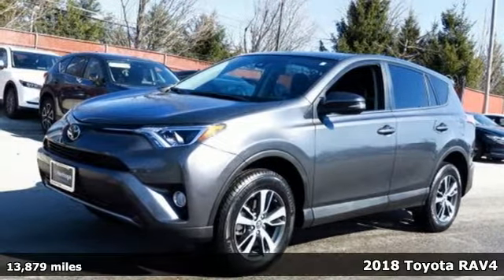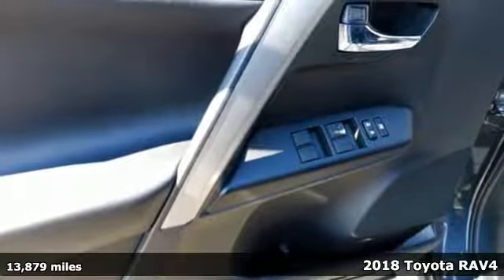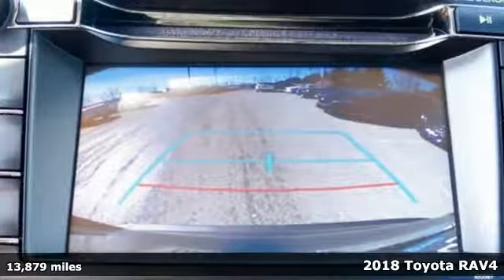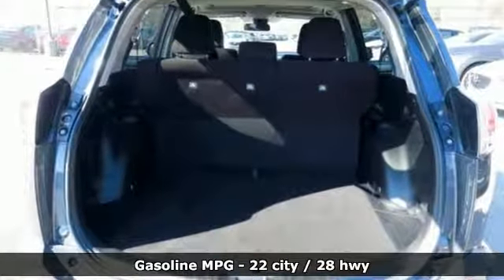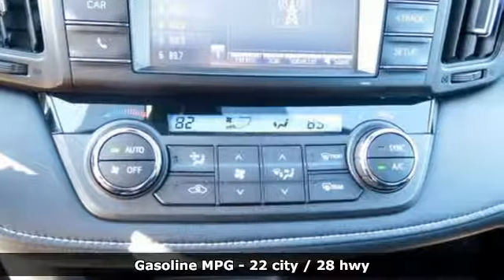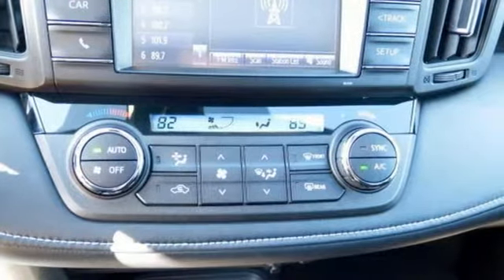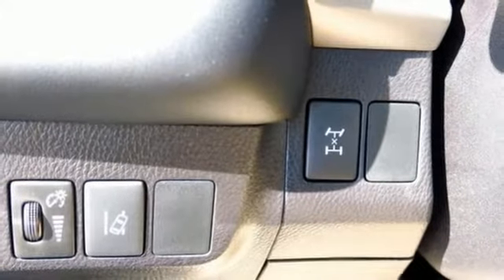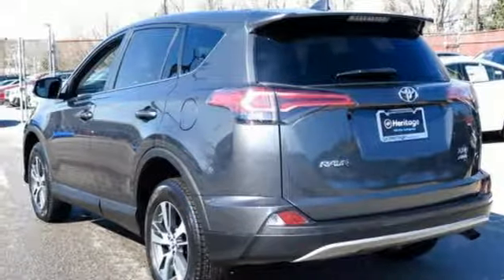2018 Toyota RAV4 Baltimore Catonsville, MD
Year: 2018
Make: Toyota
Model: RAV4
Trim: XLE
Engine: 2.5L 4-Cylinder DOHC Dual VVT-i
Transmission: 6-Speed Automatic
Color: Gray
Interior: Black
Mileage: 13879
Stock #: 3P767347
VIN: 2T3RFREV8JW767347
CARFAX One-Owner. Clean CARFAX. Certified.

Address:
6324 Baltimore National Pike